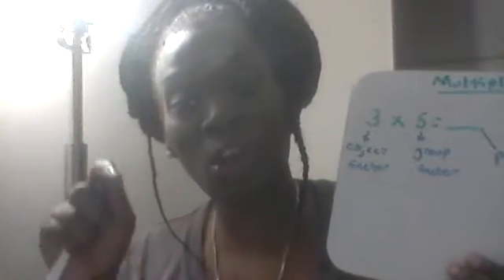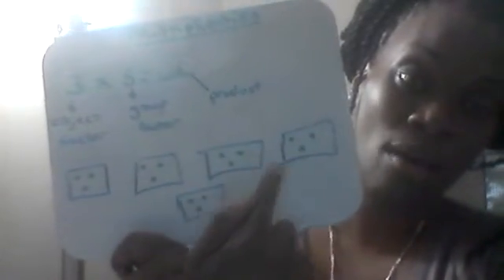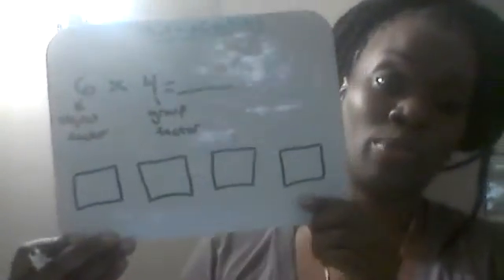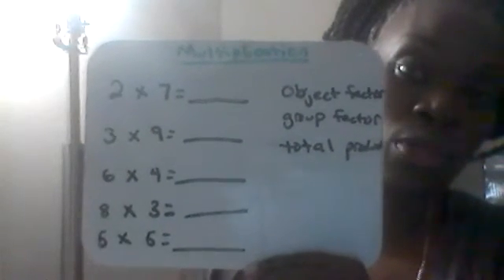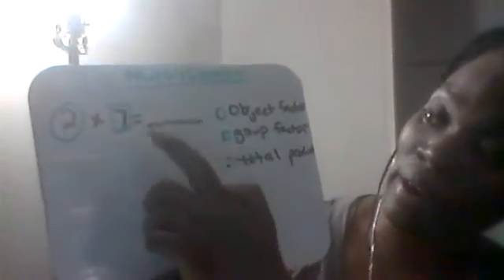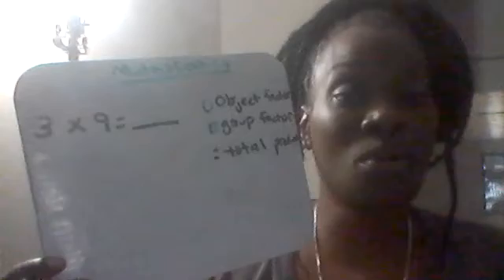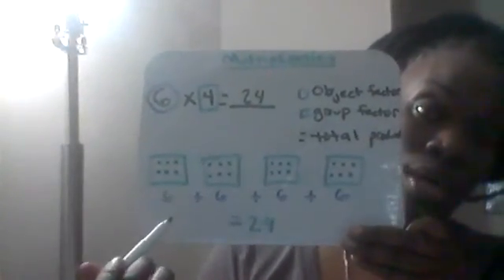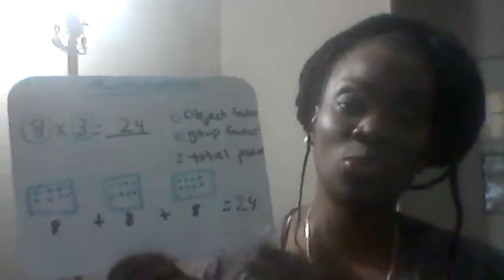Multiplication Practice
Academic video created to review and practice the fundamental mechanics of solving multiplication number sentences. The primary concept presented in this video is the distinction between the "object" factor in a multiplication number sentence and the "group" factor in a number sentence.